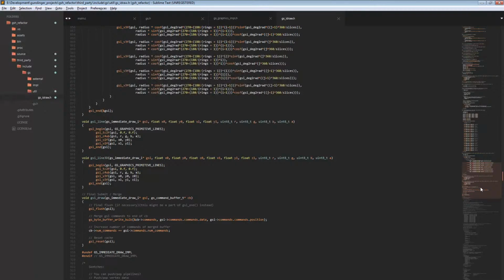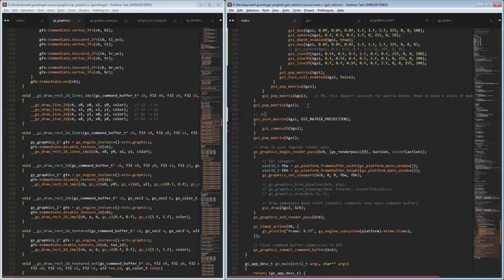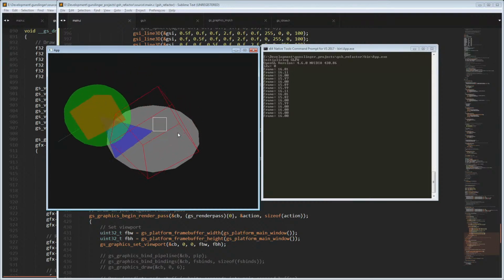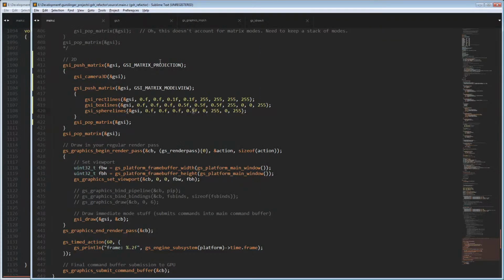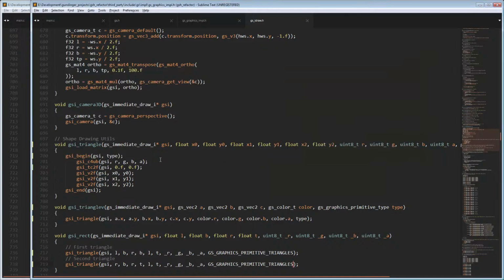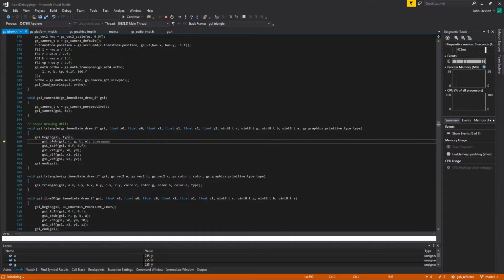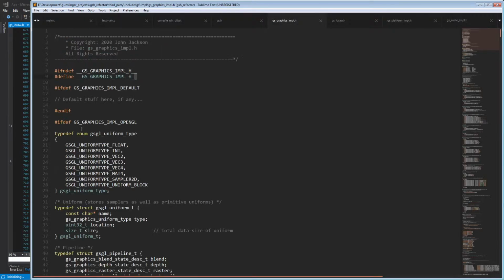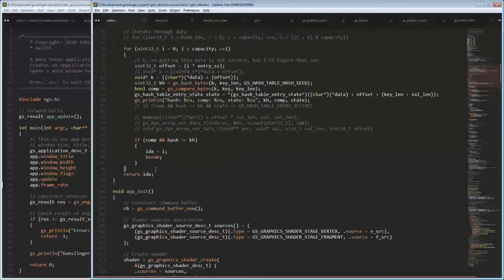Gunslinger: C / Opengl Dev Stream - Header Only (Part 4) Imm. Gfx. Wrapup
Streaming work for gunslinger, my c99 game framework.